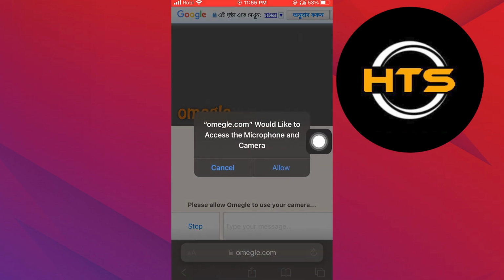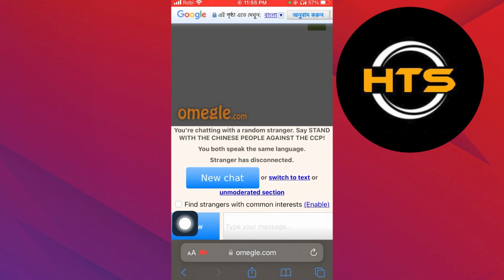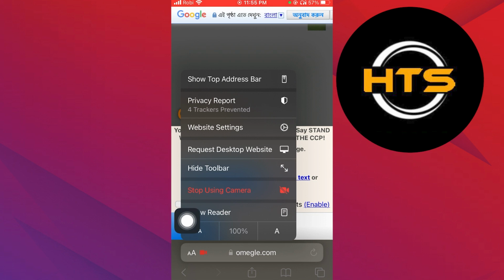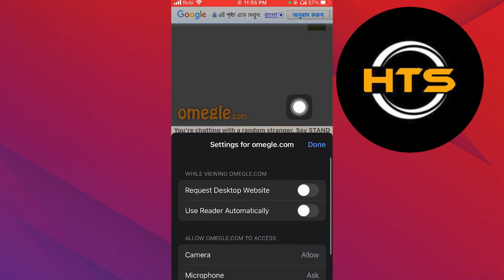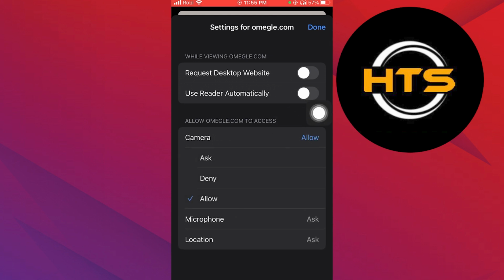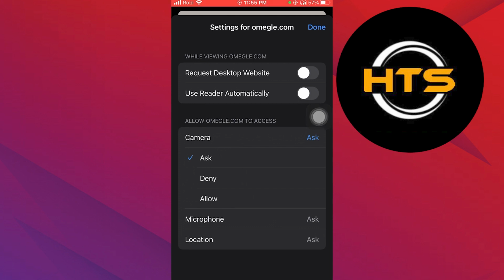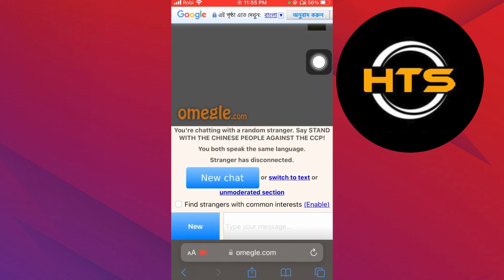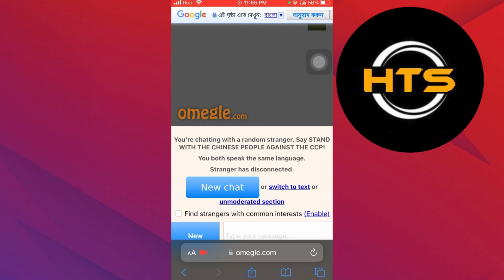How to Invert Camera On Omegle iPhone - Easy!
How to Invert Camera On Omegle iPhone

Hey everyone! Welcome to this how to switch camera in Omegle in iphone video tutorial.

If you want to know how Omegle works on iPhone, how to flip camera on Omegle iPhone and how to flip Omegle camera on iPhone, this video is a must watch for you.

In this video, we will show you how to use front camera on Omegle iPhone and how to switch camera in Omegle.

The step on how to switch camera in Omegle iPhone is very easy.

After watching this video, you will learn how to use front back on Omegle iPhone and how to flip front camera on Omegle on iPhone.